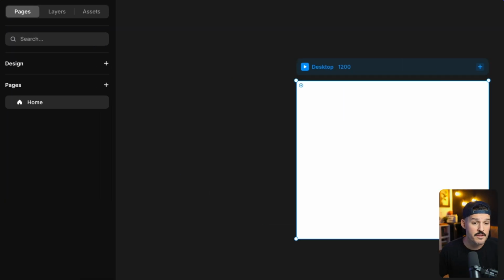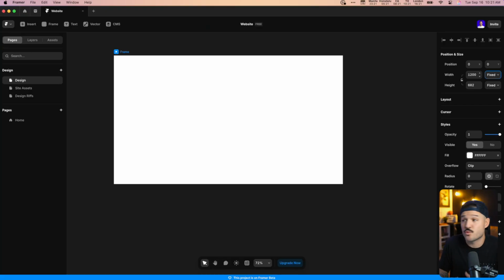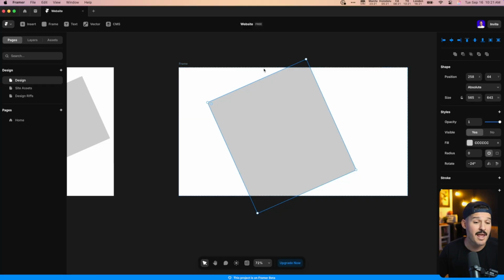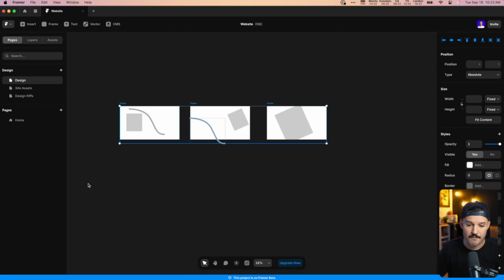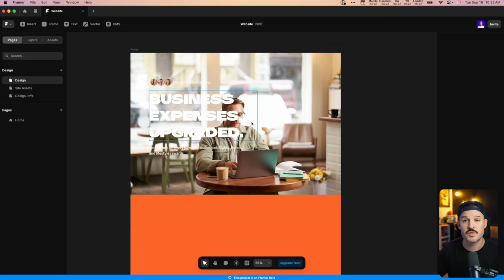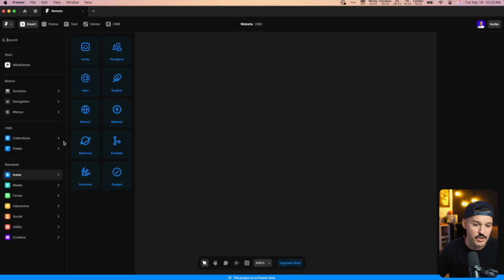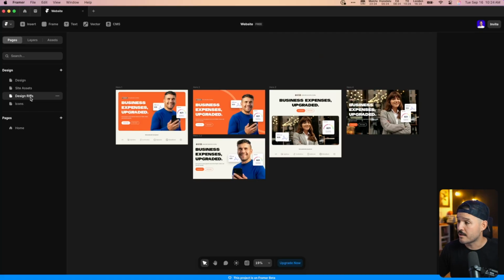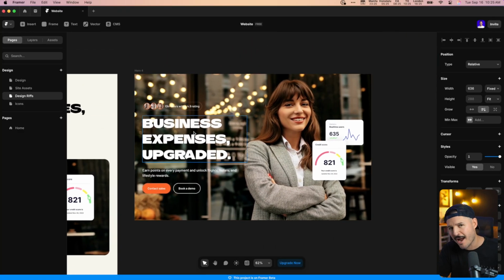Did Framer Just Kill Figma | This Might Change EVERYTHING!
🔄 REVOLUTIONIZING DESIGN WORKFLOWS: @Framer 's new Design Pages feature could make Figma obsolete! Watch as I demonstrate how you can now design on an infinite canvas AND instantly publish to the web with ONE CLICK.

In this deep dive, I'll show you how Framer is breaking down the barriers between design and development, potentially changing the workflow of designers forever.
🔥 DISCOVER:
- How to eliminate painful handoffs between design and development
- The full power of infinite canvas design + instant web publishing
- Why this feature could revolutionize design workflows forever
- Real-world examples of how to use this in your projects

⏱️ TIMESTAMPS:
0:00 Intro
0:42 The Problem with Current Design-to-Development Workflows
1:24 Live Demo: Framer's Design Pages Feature
7:31 Is This the Figma Killer?

Use code JESSESHOWALTER for exclusive perks!

💬 JOIN THE CONVERSATION:
Have you tried Design Pages? Do you think this could replace Figma in your workflow?

🏆 Grow your career and level up skills through on-demand courses, live trainings, and a thriving community.: